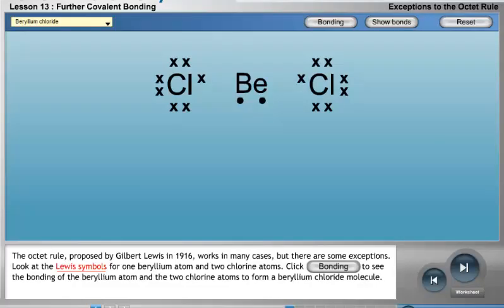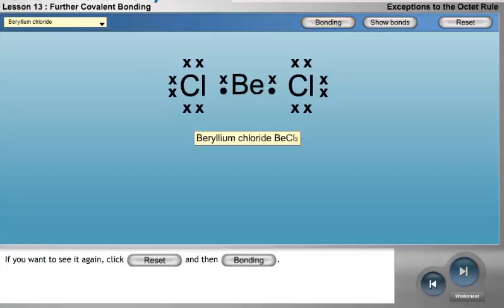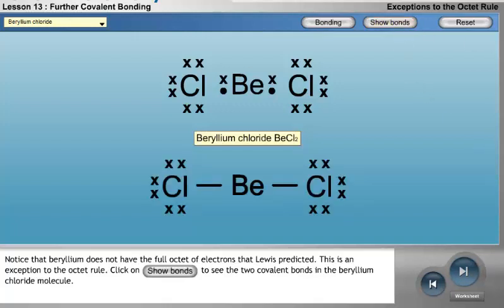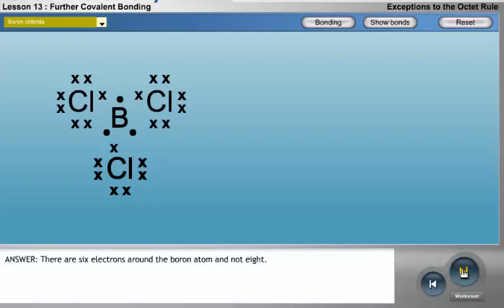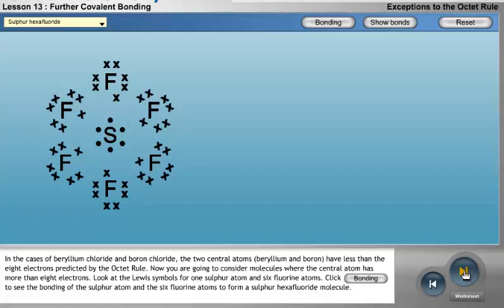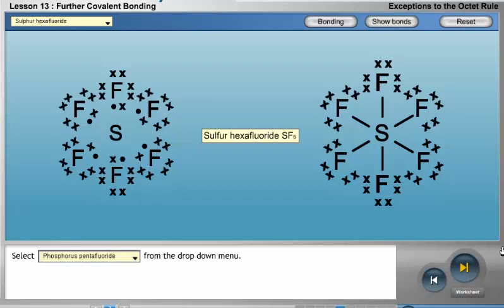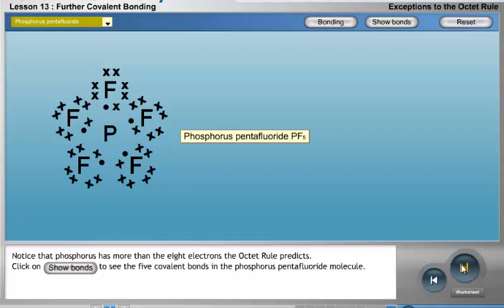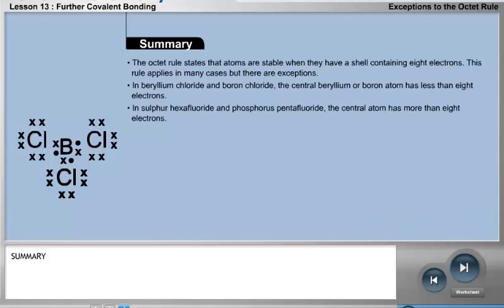EXCEPTIONS TO THE OCTET RULE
CHEMISTRY SUITABLE FOR FOUNDATION, MATRICULATION, STPM